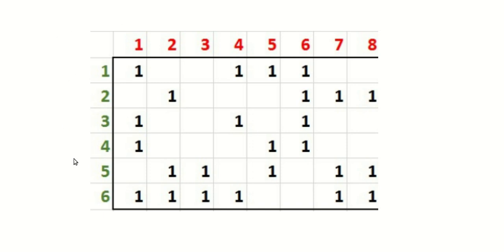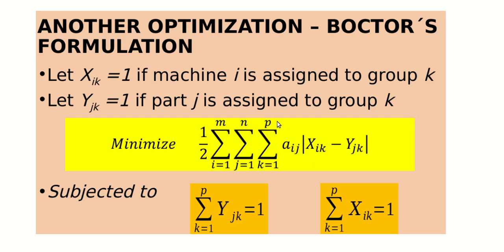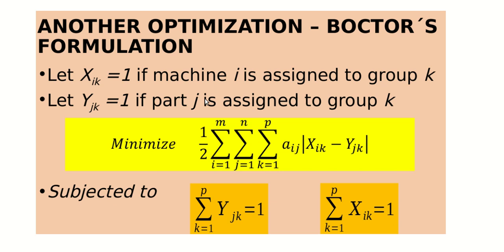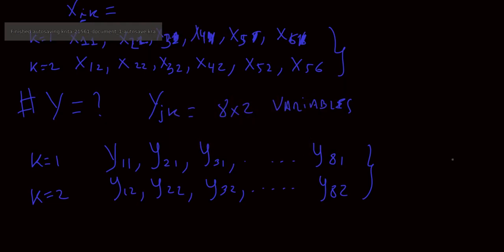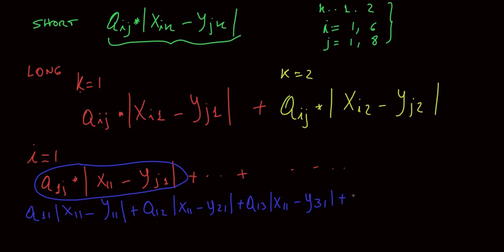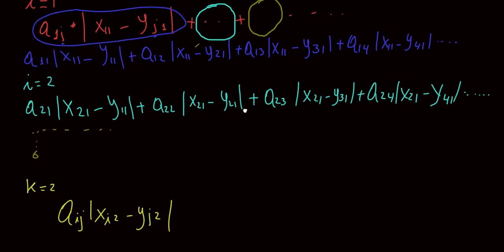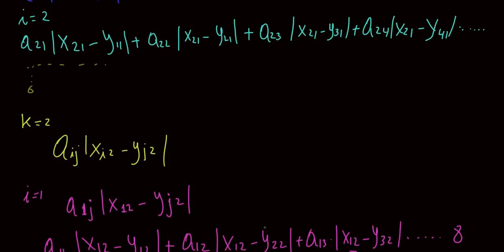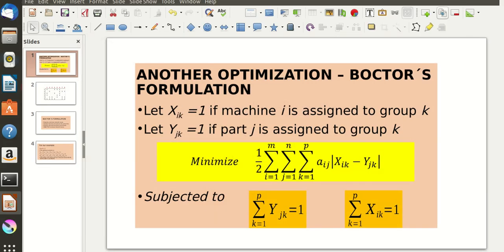Boctor's cellularization implementation in excel 1-2